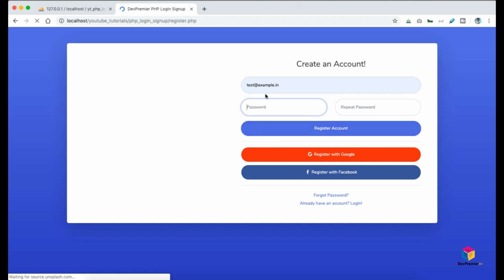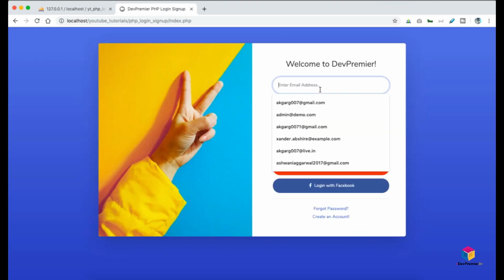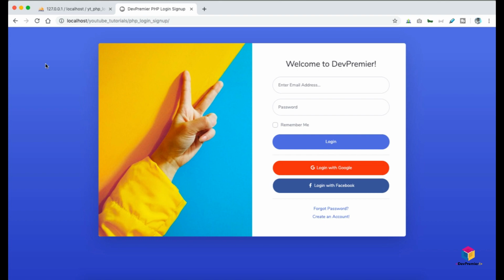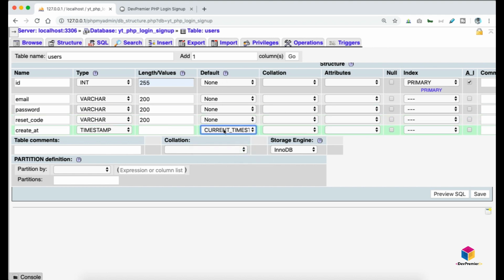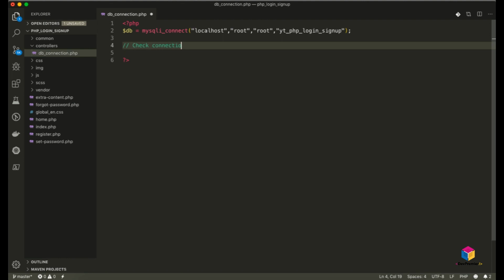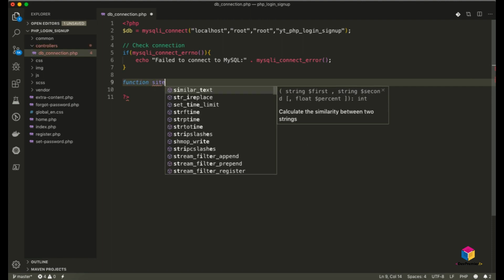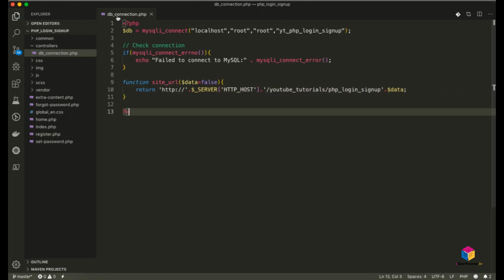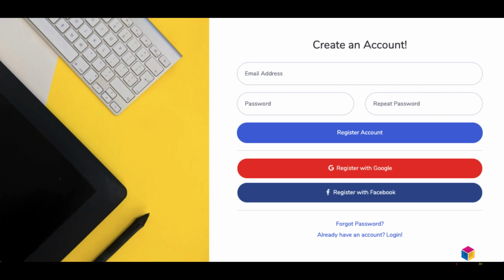01- PHP Login-Registration - Intro to Series and Working explained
Complete Login and Registration form in php and mysql with Sessions and Cookies

This is the first video of the series on Login and SignUp system using Procedural PHP. I have explained about Sessions, Cookies and best way to structure your site in the core php.

Basic PHP CRUD functionality explained in detail.

#  Bootstrap 4 based Free Admin Template.

Please write in the comment box, if you have any query.